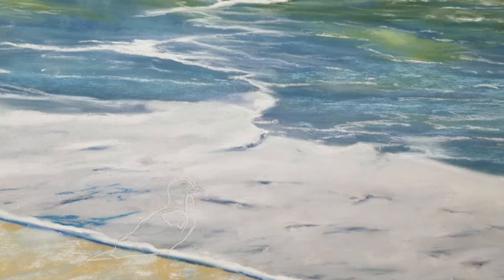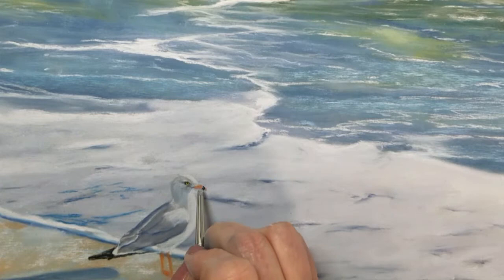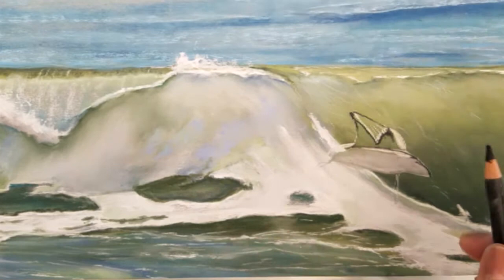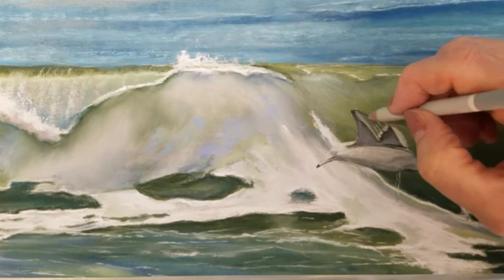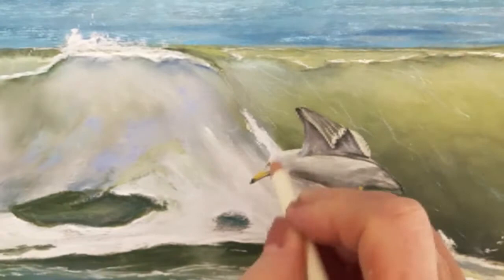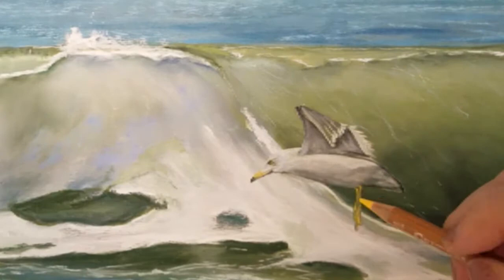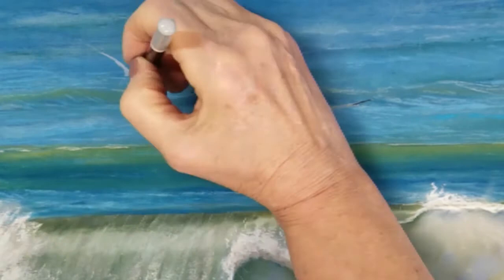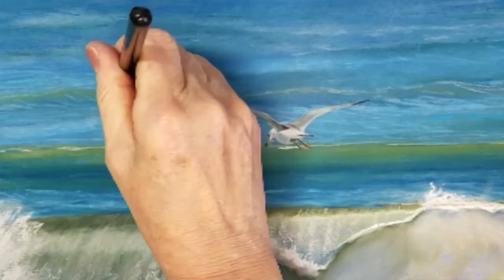How to Draw Seagulls Flying at the Beach - Distant Birds Flying in Soft Pastel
How to draw seagulls flying at the beach over a seascape painting done in soft pastel. Draw and shade the seagulls with greater detail and realism on a small scale. These birds are about an inch and a half in size but have good details for distant birds flying.

My Reference Photo

List of materials:
Prismacolor NuPastel firm color sticks - and soft pastel sticks

Stabilo Carbonthello pastel pencils

91% Isopropyl Alcohol
Brush, jar, paper towel

Many of my paintings are available as prints and products through  Fine Art America: